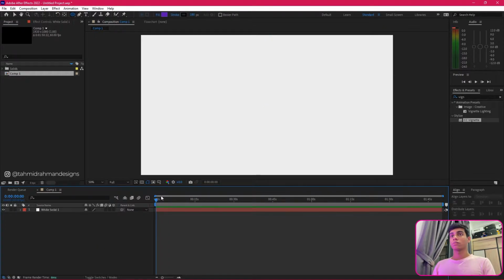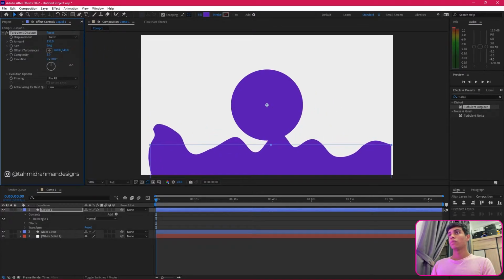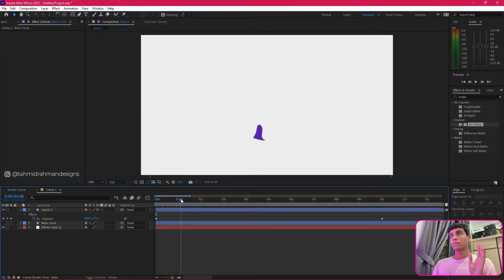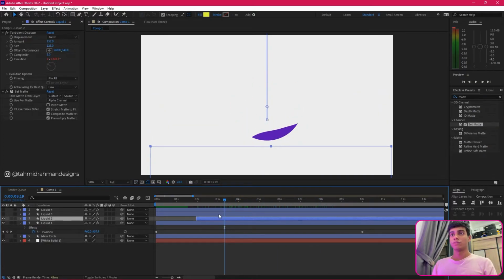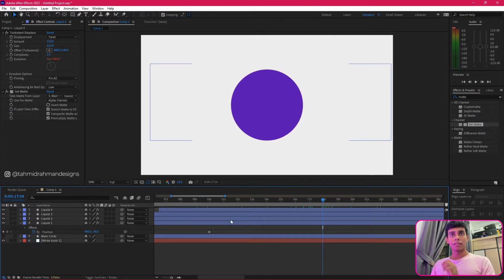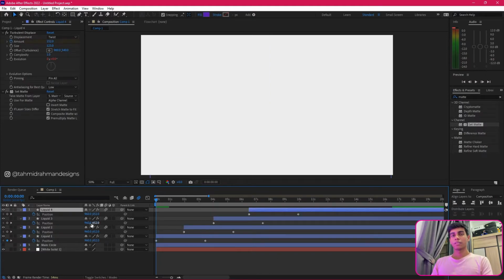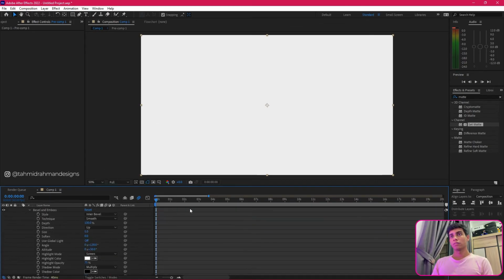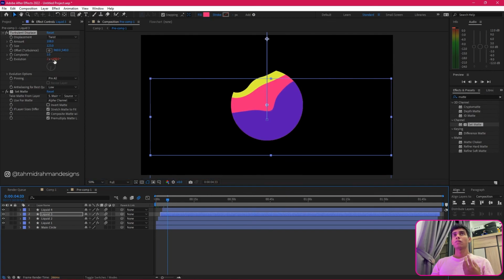Liquid Reveal Motion Graphics in After Effects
In this tutorial, I teach how to create liquid reveal motion graphics in After Effects using turbulent displace and set matte that can be used for any text or shape using repeater & wave warp. This tutorial is suitable for people with a basic knowledge of After Effects.

Chapters:
00:00 Intro
00:02 Preview of the Outcome
00:23 Creating a Background
00:40 Creating a Circle
01:35 Creating a Liquid Shape
03:34 Liquid Shape: Transform Position
04:13 Set Matte
05:05 Creating Other Liquid Shapes
08:18 Tweaking the Liquid Shape
10:15 Render Preview 1
10:30 Animation Finishing Touches
12:17 Render Preview 2
12:26 Bevel & Emboss
13:49 Outcome: Render Preview 3

Music
Gucci Louis- Rap Beat 2
APO ザ·犬 。- Sunset Ride
APO ザ·犬 。- "luvstory" tape.
         By The Seaside (Wit U)
         Dream (Girl)
         Kind Soul (Shy Guy)
         Luv4U

                    APO ザ·犬 。